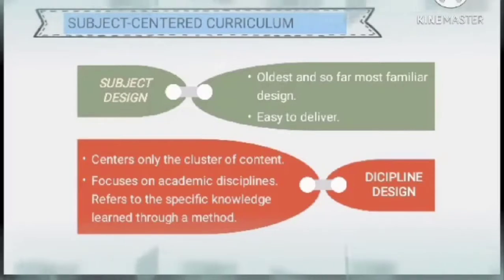CURRICULUM DESIGN MODELS